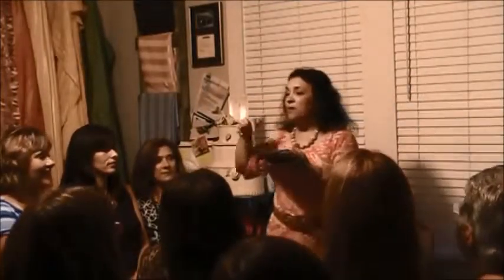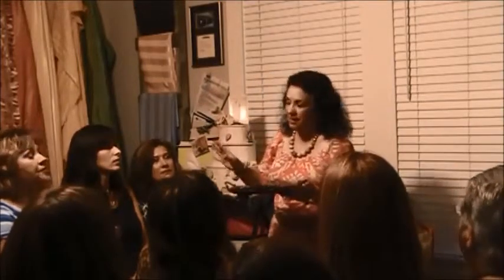Wine and Whine No More About Organizing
Sit back and enjoy this fun workshop at Sugar Land Antiques with Lisa Giesler, Professional Organizer.